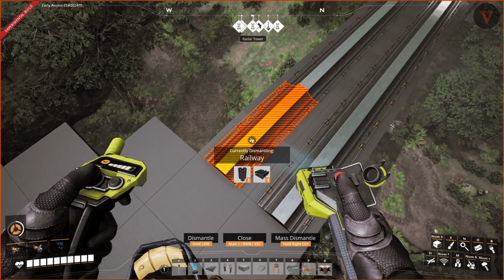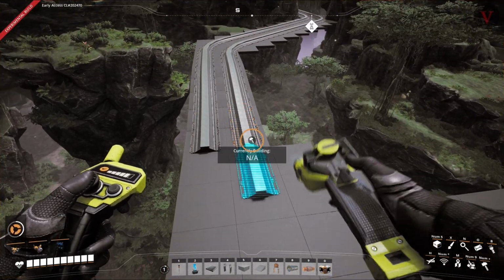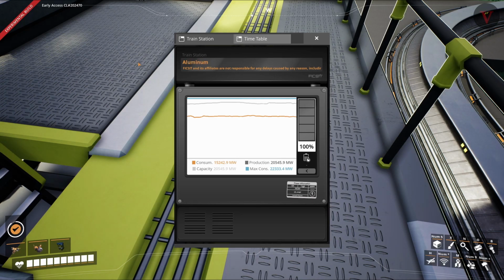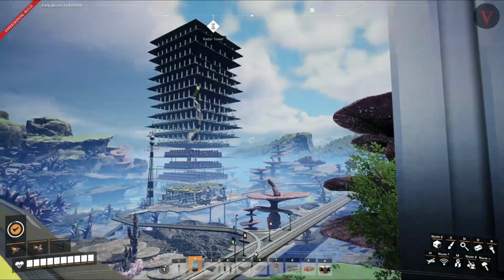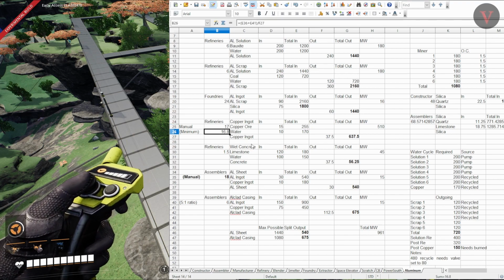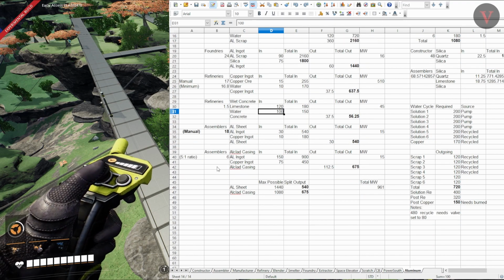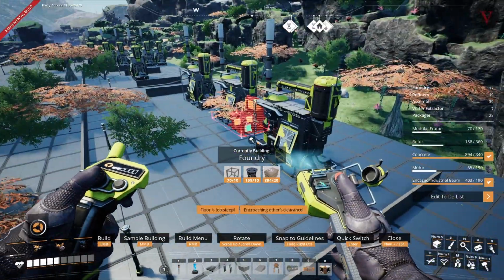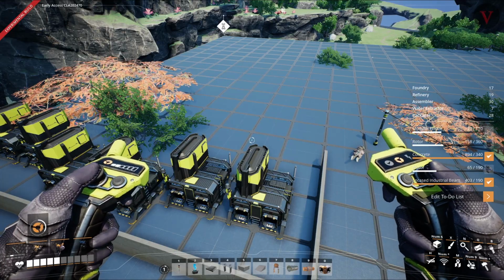Pixel Perfect E41 - Planning an Industry - Aluminum Pt.2 - Satisfactory Let's Play Series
In part 2 of our Path to Aluminum sub-series, we grow our original plan by increasing our target numbers, expanding our supply lines, and walking through the process of mapping out an area for constructing an entire industrial complex!

Satisfactory is a factory-building game set in a beautiful world full of resources and hazards, and as an employee of Ficsit Corp, you are tasked with shamelessly exploiting the landscape to build parts for your employers.

Satisfactory is currently in Early Access, and this gameplay video was recorded in Update 6, version: v0.6.1.x